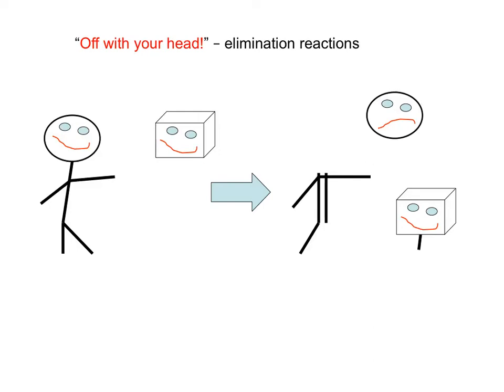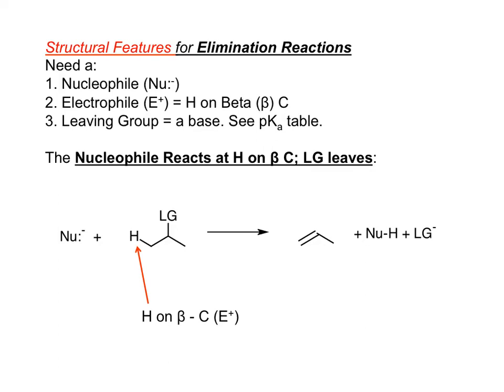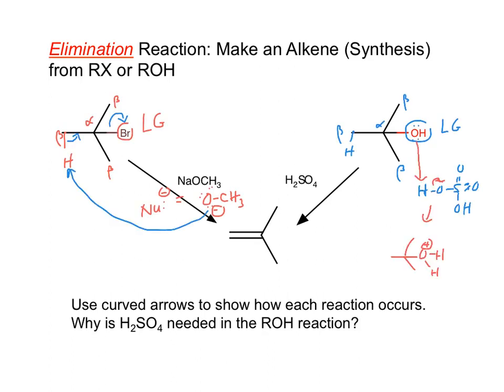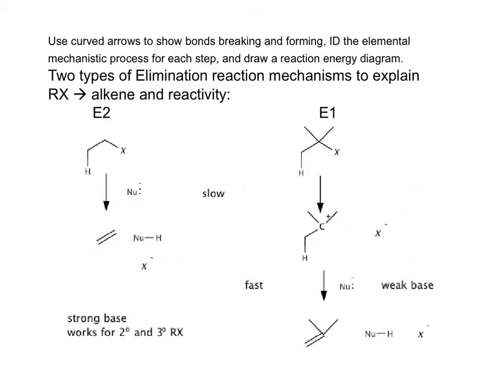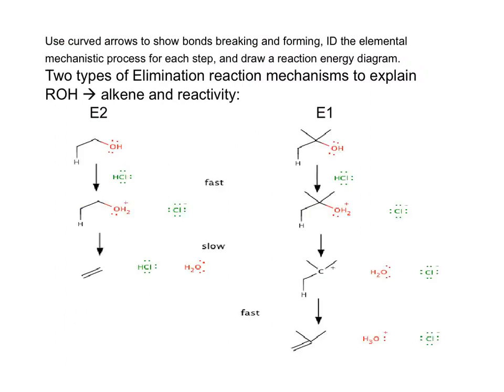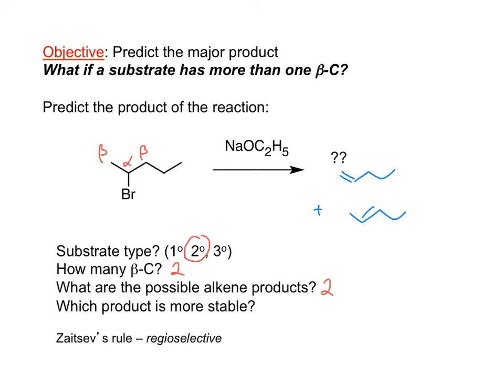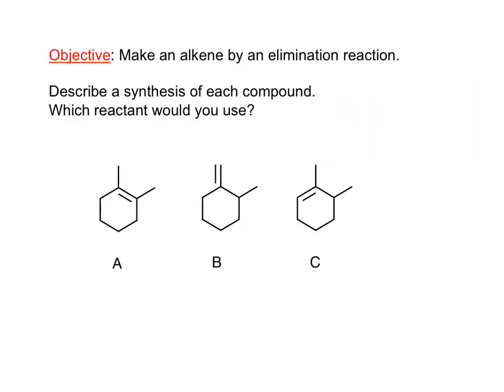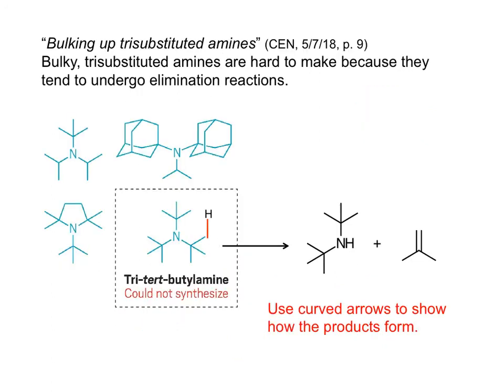Organic Chemistry I: Elimination reactions - "off with your head"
Chem 12A Objective 10: apply reactivity principles to elimination reactions - structural features and E1/E2 mechanisms